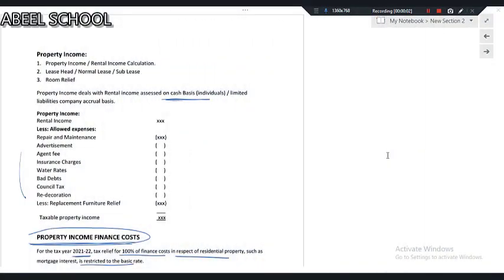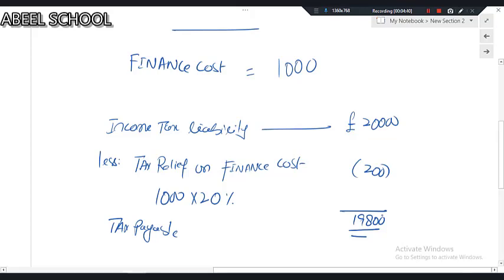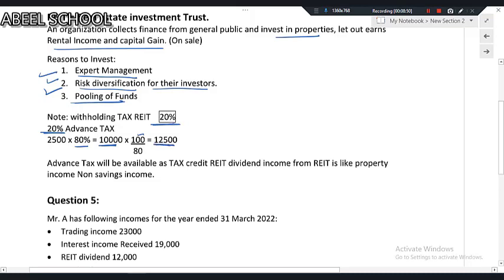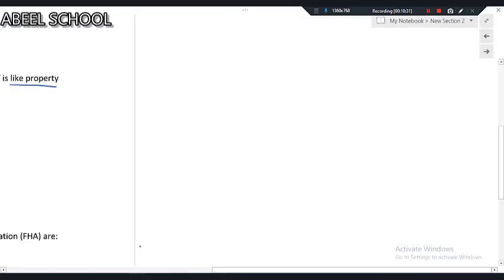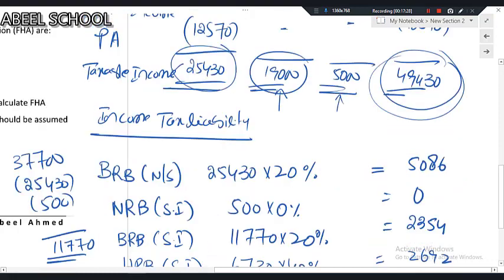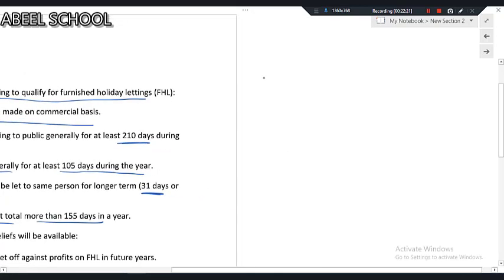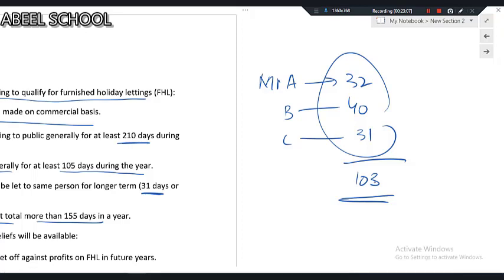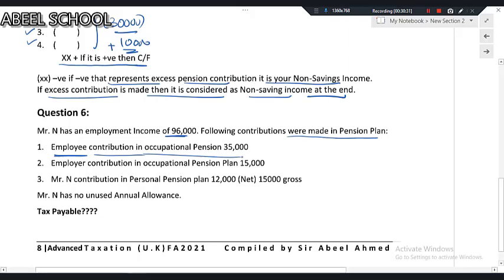ATX SMART REVISION LECTURE 2 (ENGLISH)